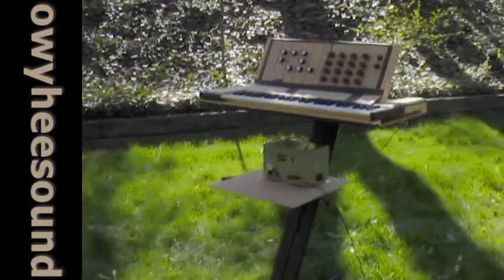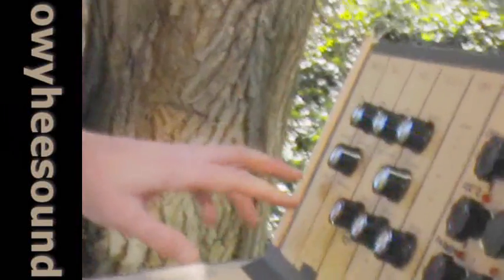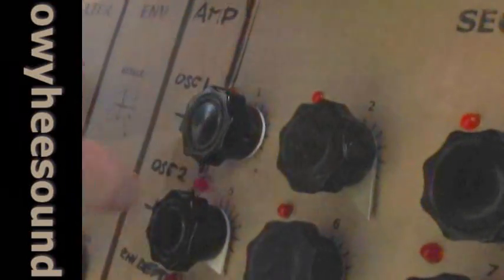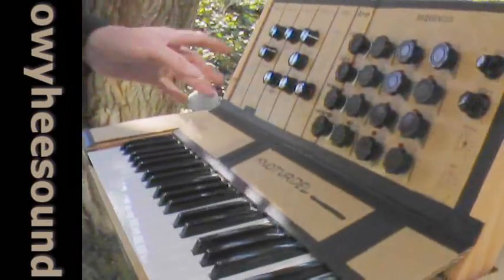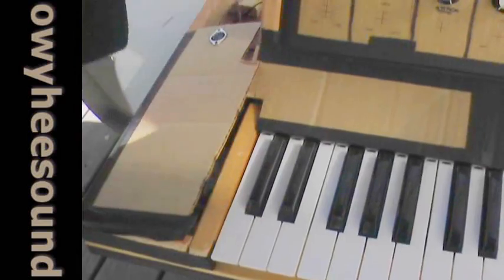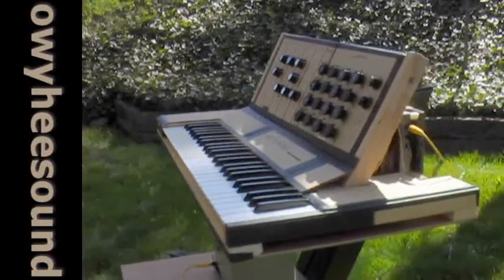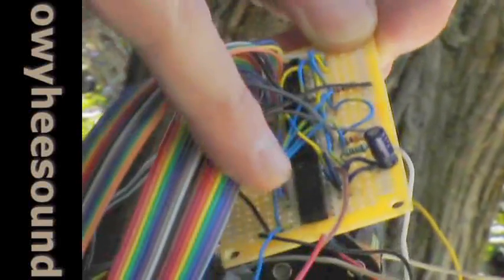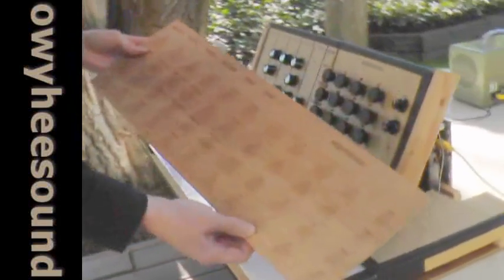DIY Synthesizer in cardboard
My friend Chaz Gentry came over and video taped my explanation of my new DIY synth. I have been working on this funny little project for the last week or so. It is housed in cardboard to make the user interface prototyping development rapid. It obviously still has a long ways to go...